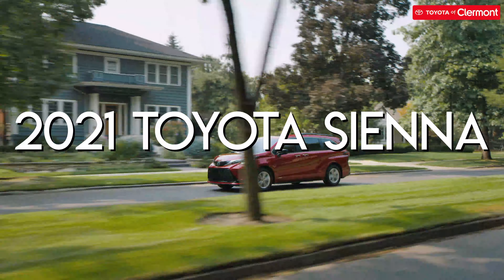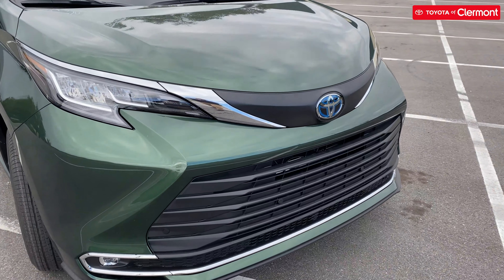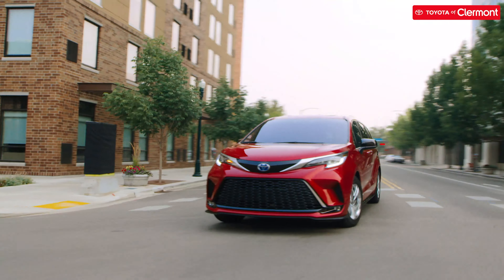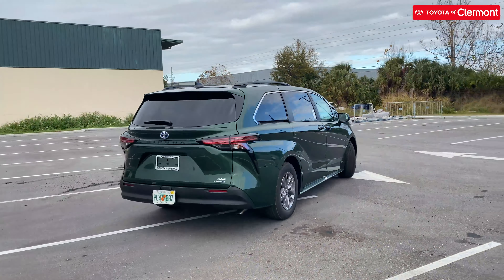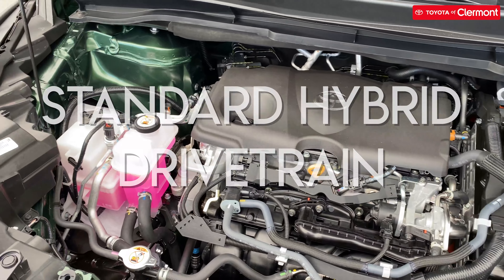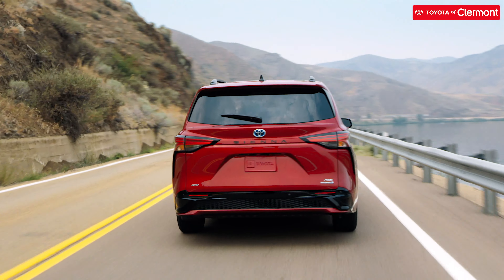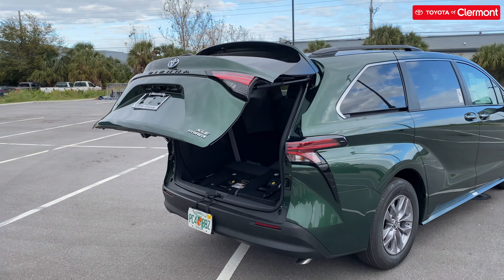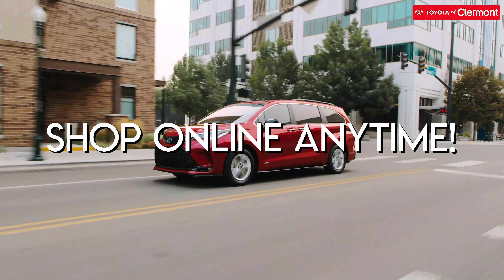Update: What's new on the 2021 Toyota Sienna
Have you seen the all-new redesigned 2021 Toyota Sienna?